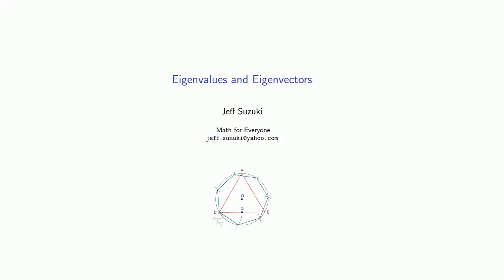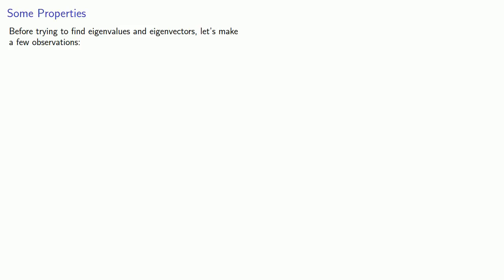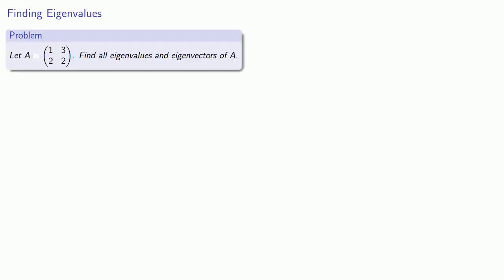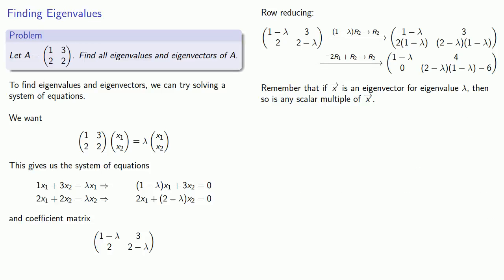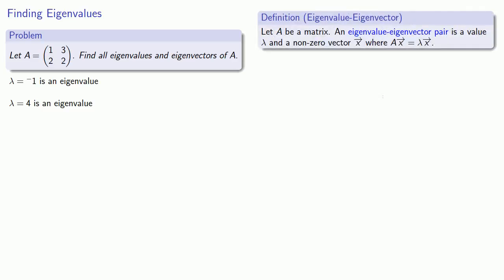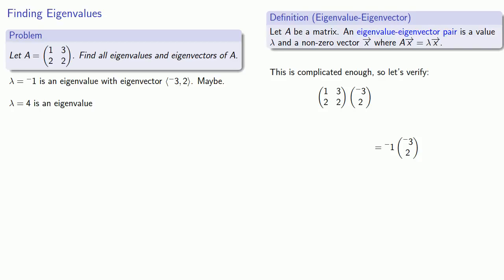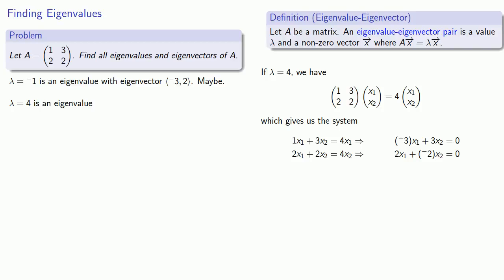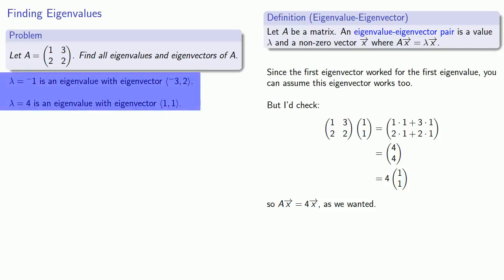#847 Eigenvalues, part 1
The basic concepts of eigenvalues and eigenvectors are useful throughout pure and applied mathematics, and they appear in settings far more general than we consider here. Eigenvalues are also used to study differential equations and continuous dynamical systems, they provide critical information in engineering design, and they arise naturally in fields such as physics and chemistry.